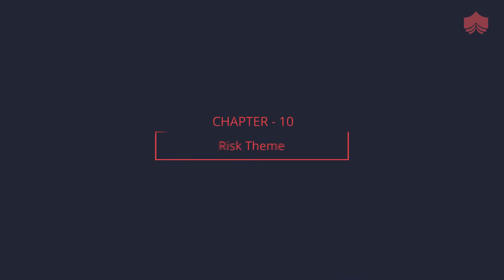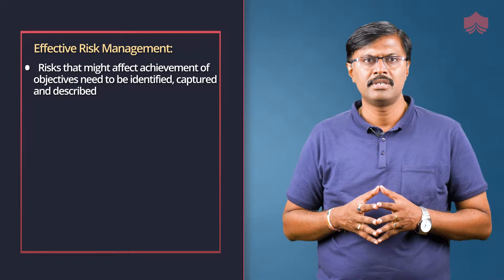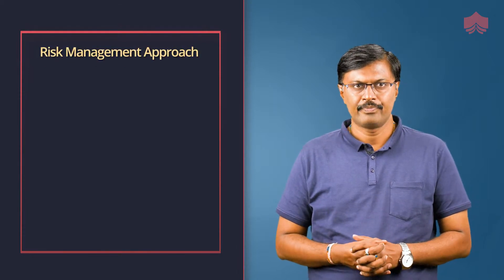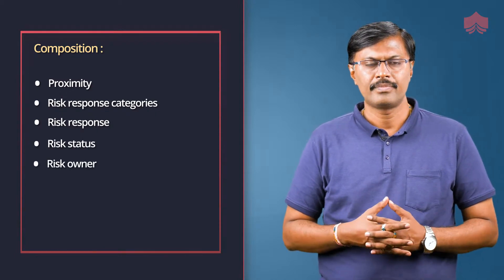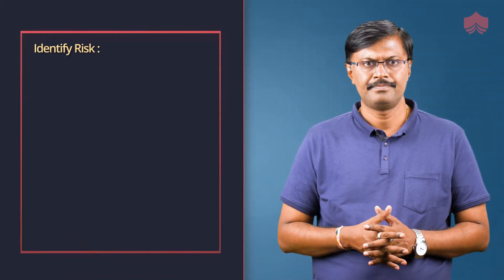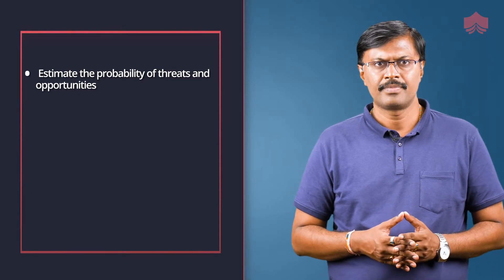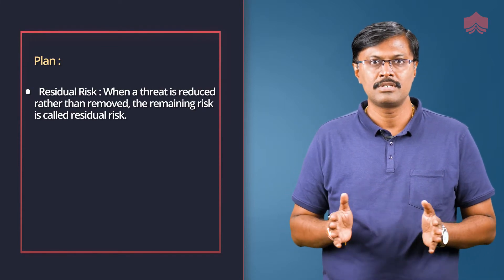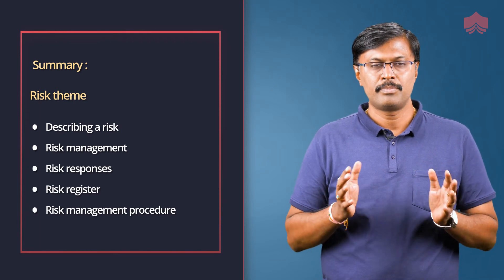Risk Theme in PRINCE2® | What is Risk Theme? PRINCE2® Training | PRINCE2® Tutorial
The purpose of risk theme is to identify, asses and control uncertainty and as a result, improve the ability of the project to succeed.

How to manage risk?
Risk exposure.
Risk Budget
Risk management approach.
Risk register
Risk Management Procedure
Risk Estimation
Risk Evaluation